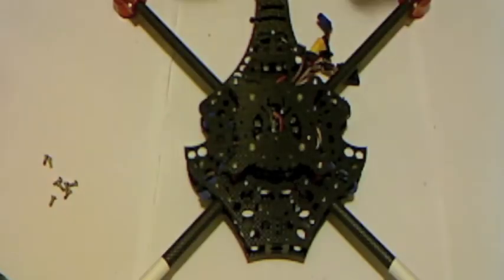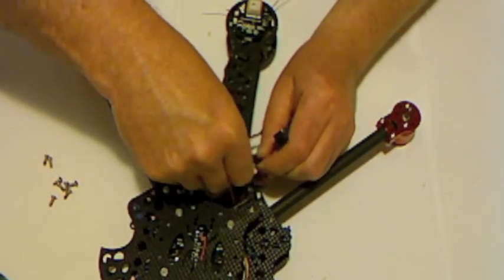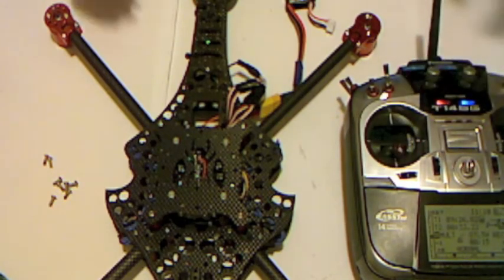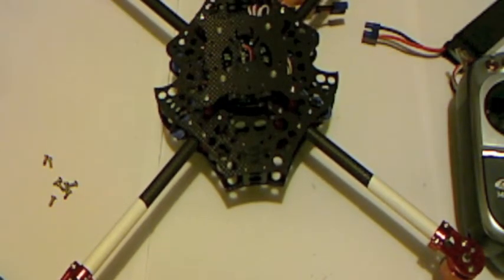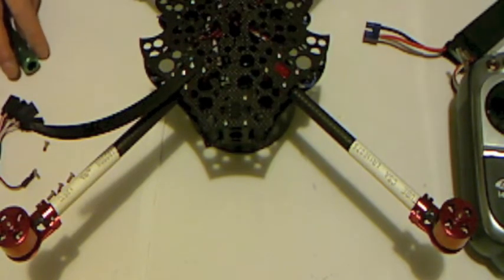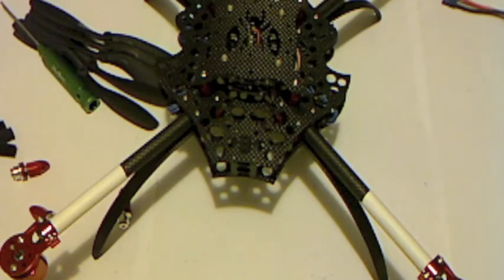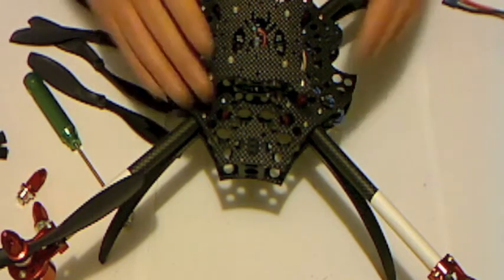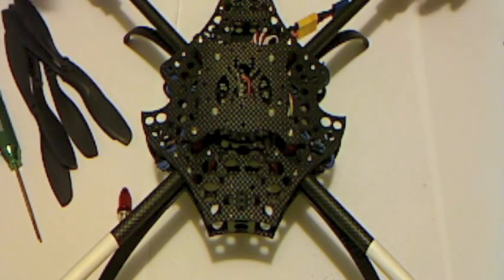Scarab Stealth Reconn V3 Build Pt7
How to build the new Scarab Stealth Reconn V3 Quad copter from Multiwiicopter.com  Part 7

Teaching the ESC's the throttle curve and final assembly ready to fly